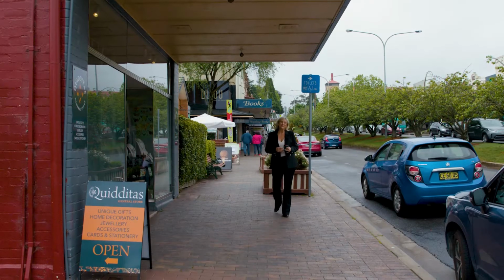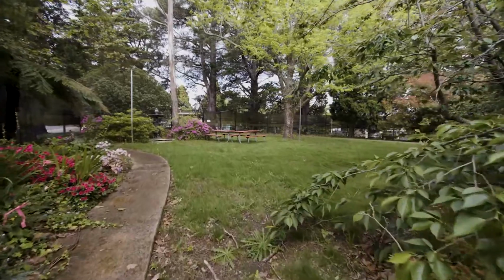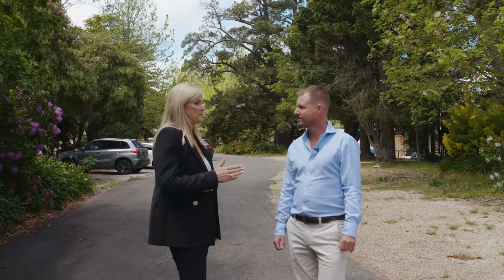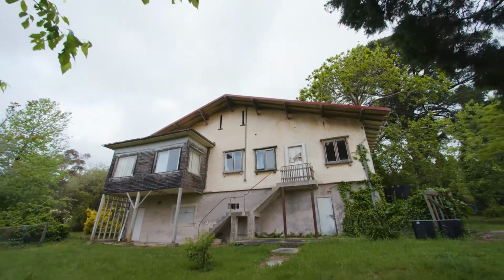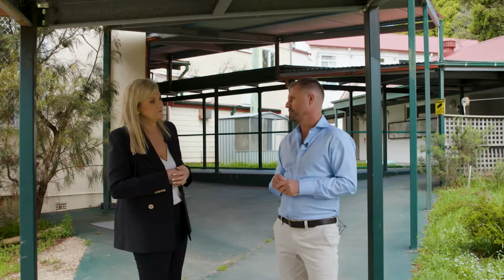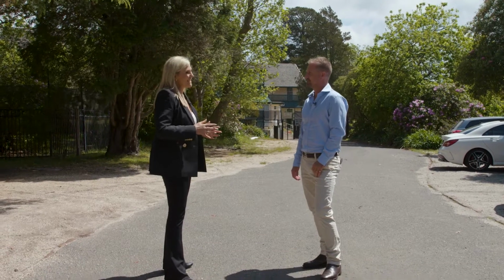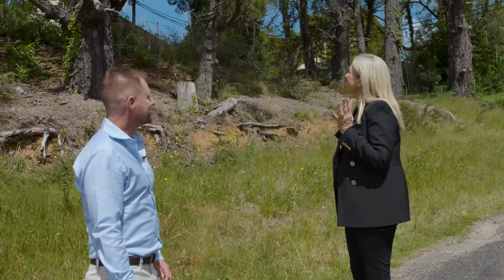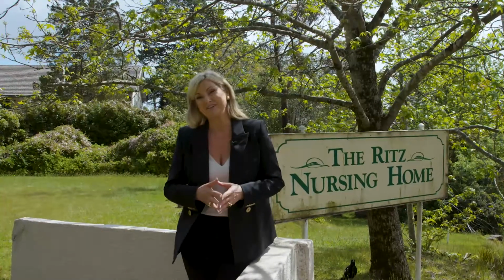Pathways Leura Village | Development Explainer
Belinda Barnett discusses the design principles and intentions behind the rejuvenation of Leura's historic building known as The Ritz.